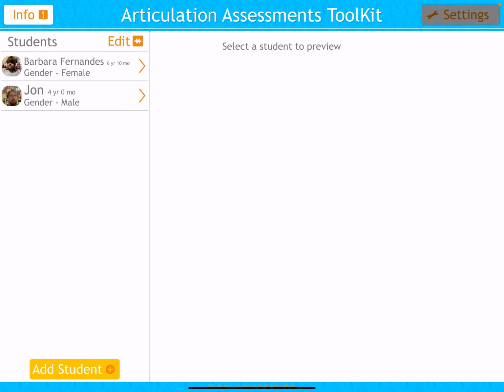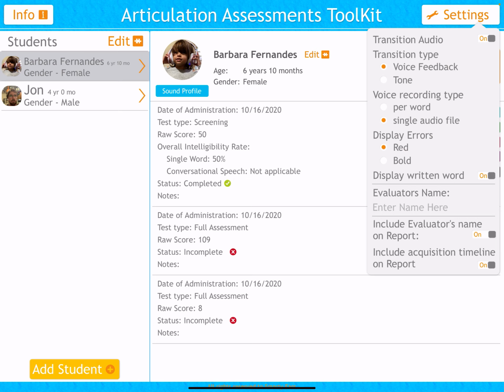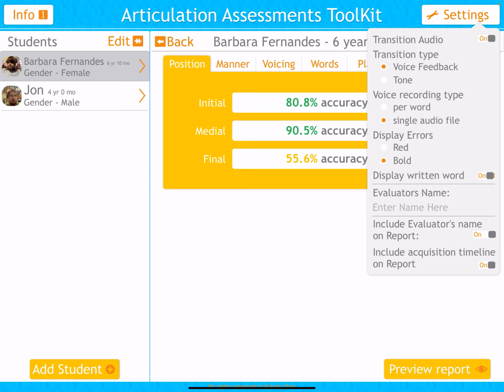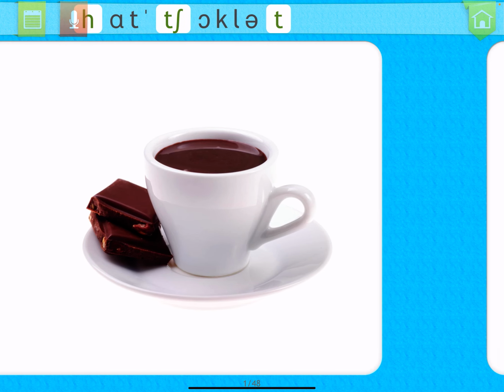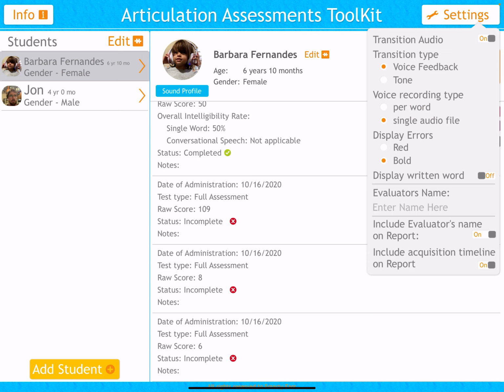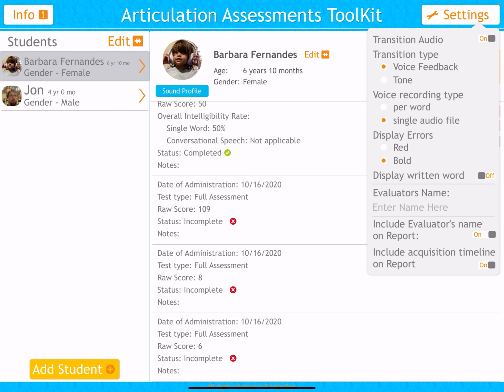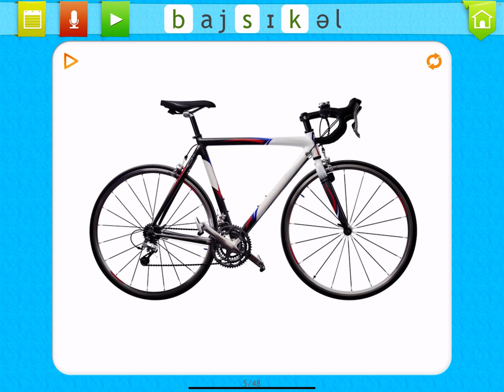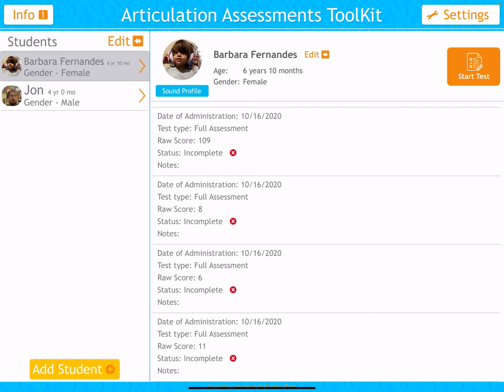Adjusting the Settings on AAT Plus